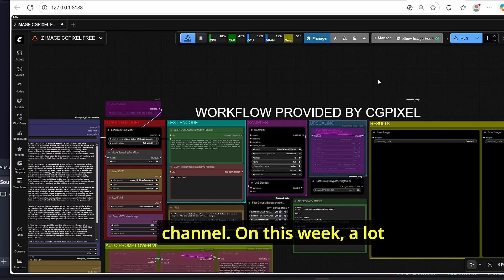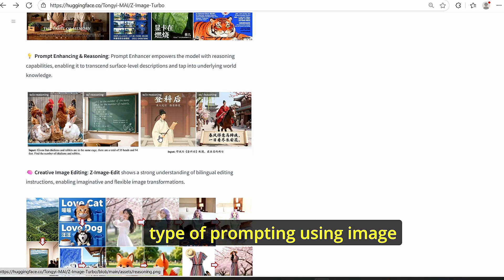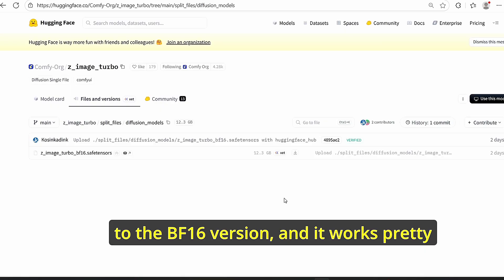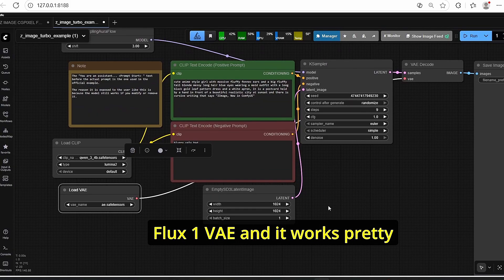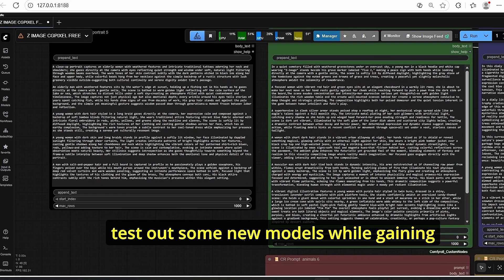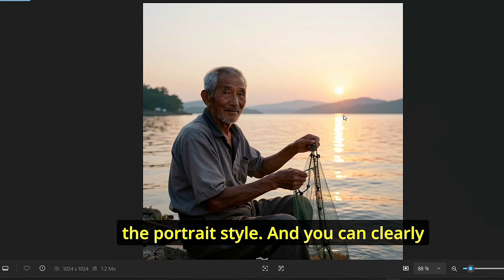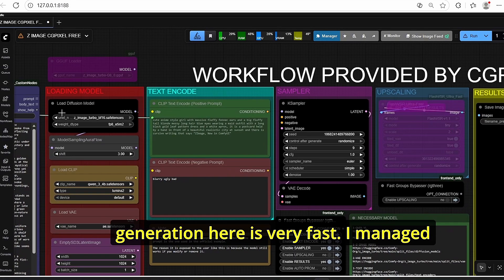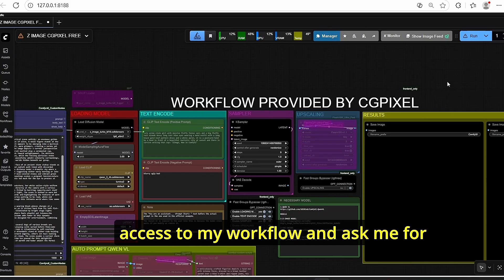ComfyUI Tutorial: How To Use Z-Image Turbo Model For High Quality Images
On this tutorial I will show you how to generate high quality image using low vram graphic card to achieve stunning results and photorealism, with Z image turbo model trained at 6B parameters and that can handle multiple prompt like portrait, poses, fingers, animals, worlds, text rendering with good prompt adherance and in short generation time compared to flux 1/2, SRPO, Qwen Image and Wan 2.1. The workflow include :Qwenvl for image to prompt generation, flashvsr for upscaling, GGUf version can also be used.

Chapitres
00:00 Intro
00:45 Z Image Turbo
03:40 Installation Steps
05:47 Workflows Overview
09:47 Results
12:48 Verdict
14:57 Outro

2-Get/Set node
GitHub - kijai/ComfyUI-KJNodes: Various custom nodes for ComfyUI

MODELS
1-Z-IMAGE MODEL BF16